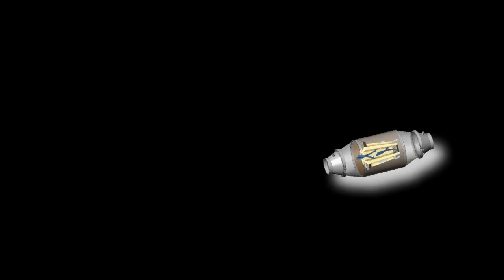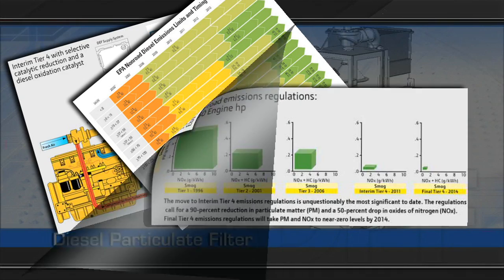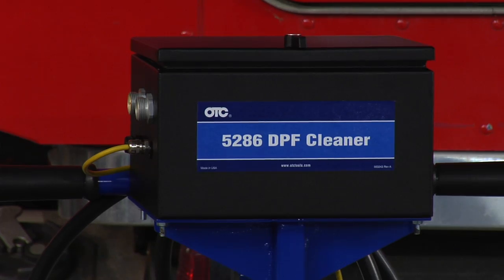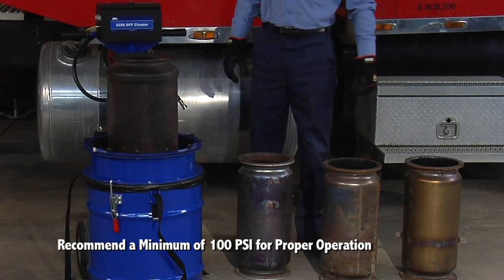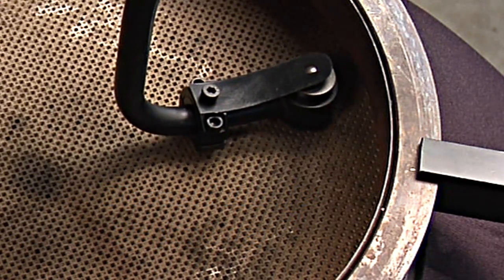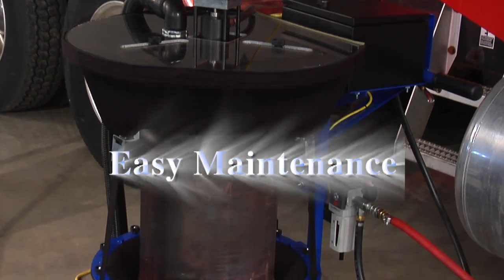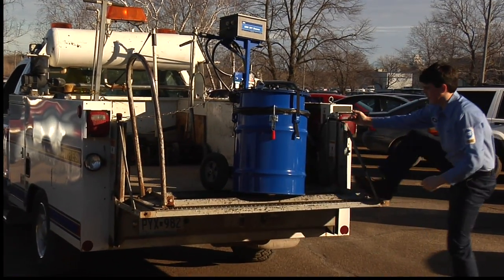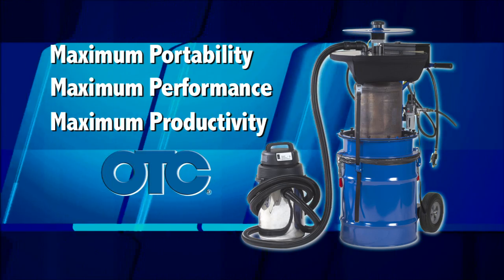OTC #5286 DPF Portable Cleaning System - Marketing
The Diesel Particulate Filter (DPF) Cleaner was designed with shop service in mind. Its portability allows the unit to be placed as close to the vehicle as possible and to be stored wherever needed in the service facility. The advent of the 2010 Tier 4 cleaning requirements created the need for a lighter, more portable cleaning system which can be taken into the field to clean filters at the point of service.

FEATURES:

Lightweight and Highly Portable - ideal cleaning system for use
in the shop or on a service truck.

Flexibility - clean DPF's from 6" to 15.5" in diameter using shop
or compressed air of at least 100 PSI.

Fully Automated Operation - once started, the cleaning process
can be completed with minimal operator oversight, freeing up
the technician to simultaneously do other work in the shop.

Focused Air Jet Technology™ - concentrates a precise
high pressure stream of air directly into every cell.

Easy Maintenance - contains no internal filters that
require user maintenance.

Rugged design provides maximum durability.

Features Focused Air Jet Technology™ with a
unique floating puck that prevents splash back
Includes three nozzles: two straight (short and long), for standard
"open face" DPFs; and one curved for the angled-flange DPFs.

Ensures quiet operation.